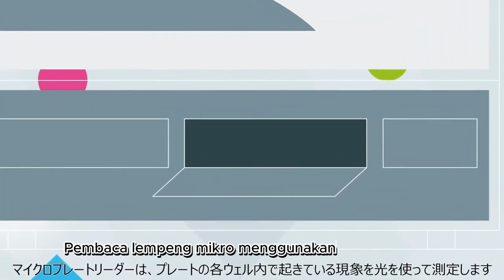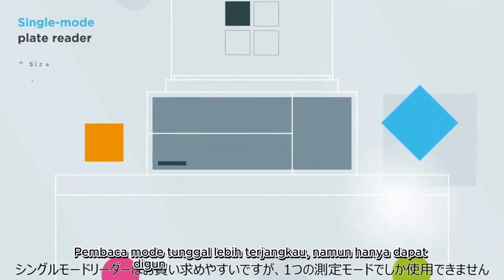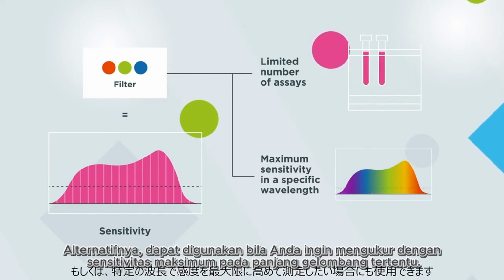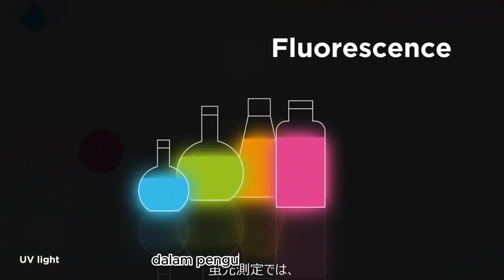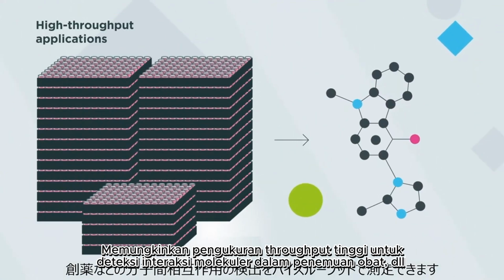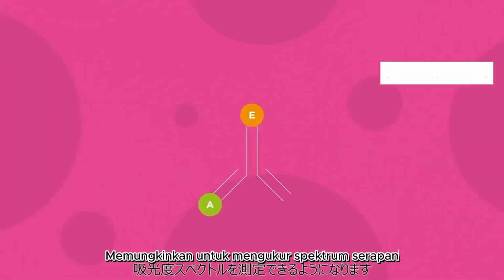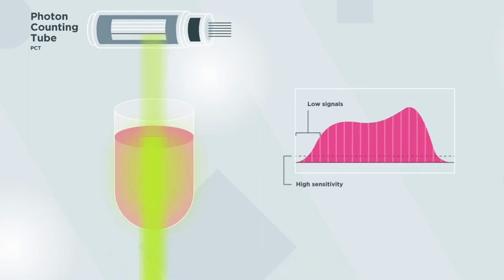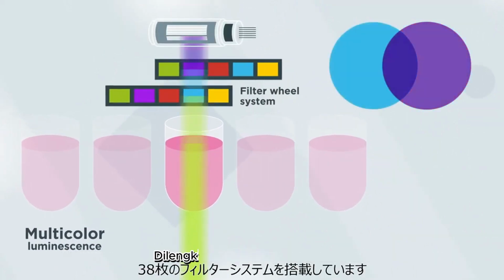Microplate Reader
Poltekkes Kemenkes Banten
Dosen pengampu :
Nurmeily Rachmawati, S.Pd, M. Si
Nama mahasiswa :
Dika Husaini Suheri
NIM :
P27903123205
Kelas :
1E